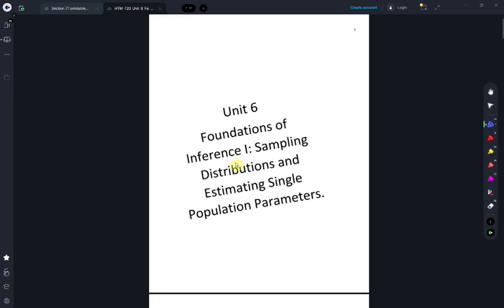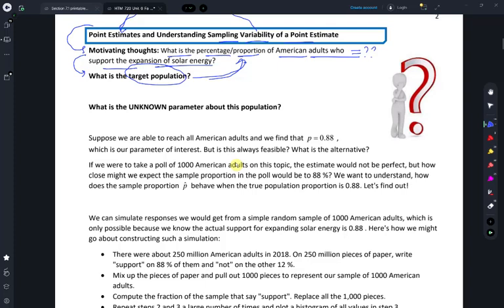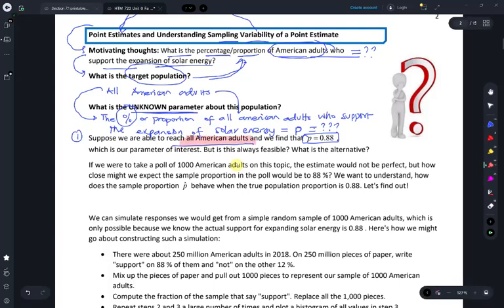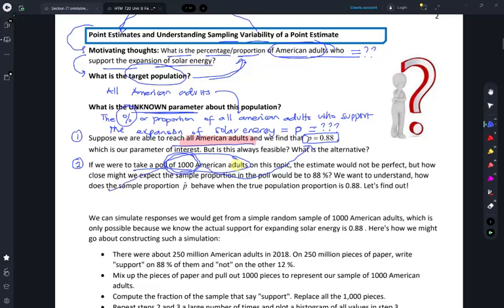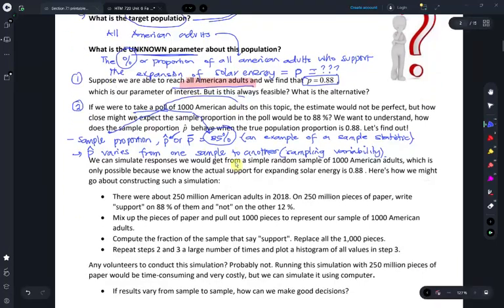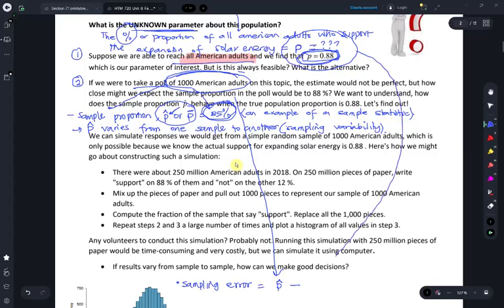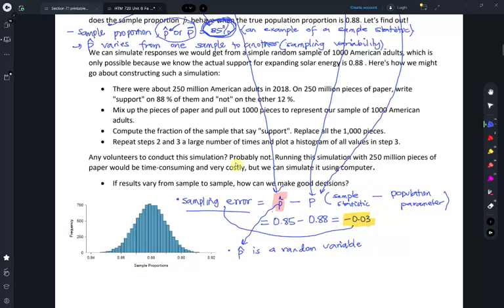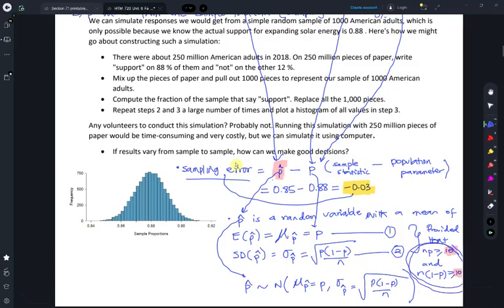Lecture Video: Unit 6.1